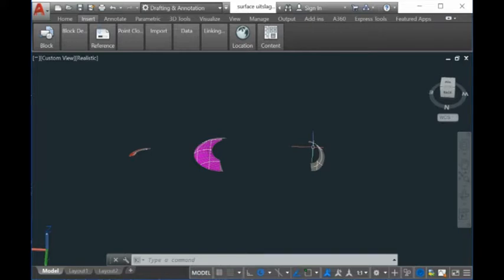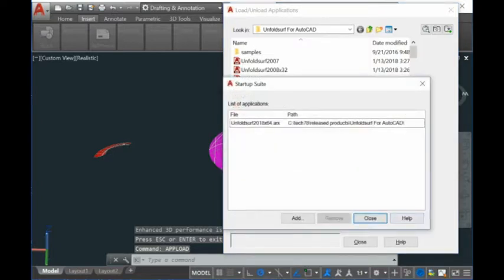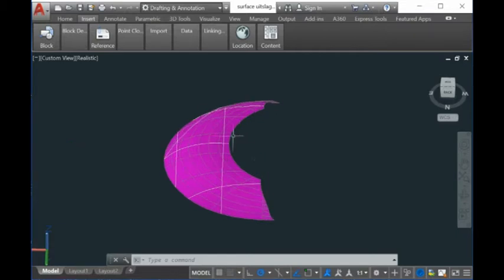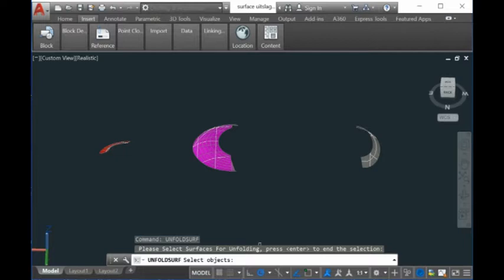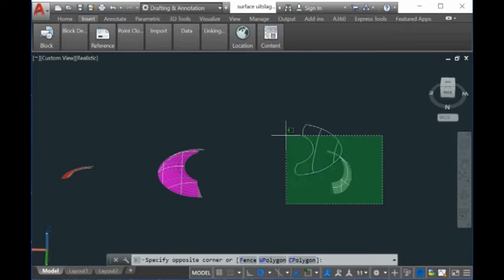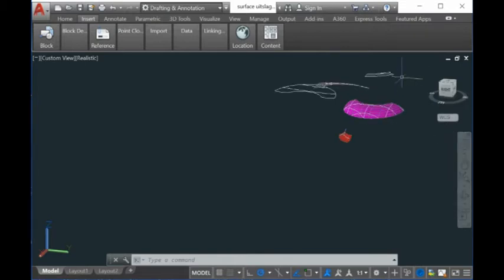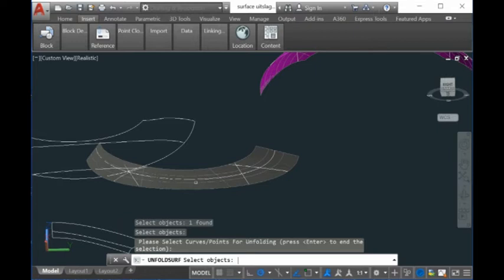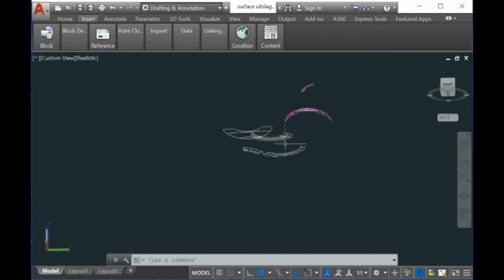Unfold Double Curvature Surface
This is a demo video to show how to unfold double curvature surfaces with the curves.  The command inside AutoCAD used in this video is a plugin developed You can down the plugin from the sample for the product: "Smart Unfold For AutoCAD".